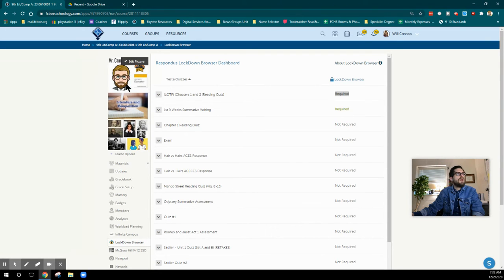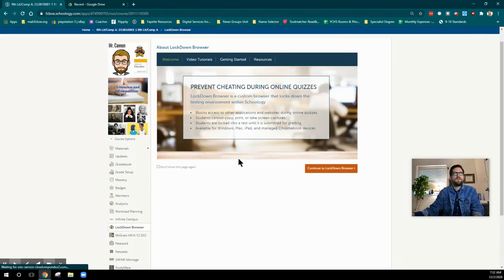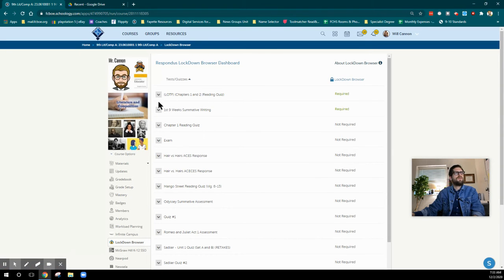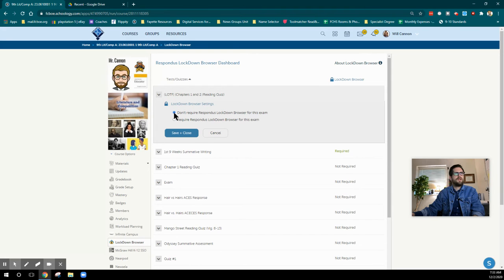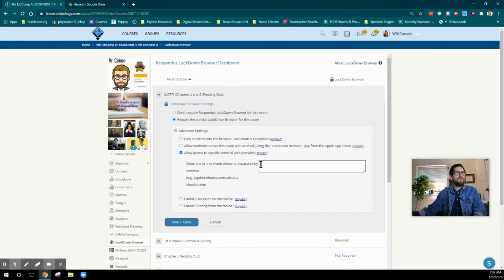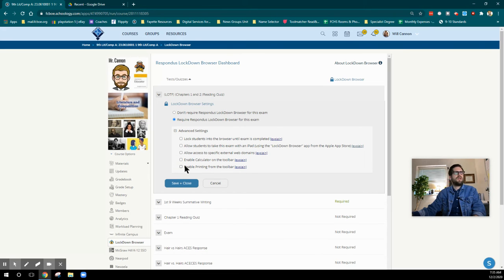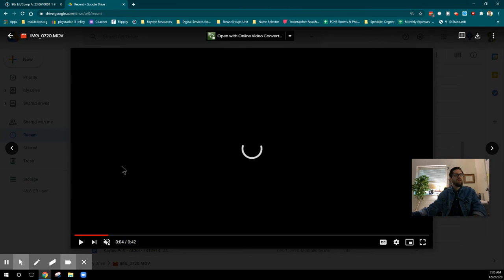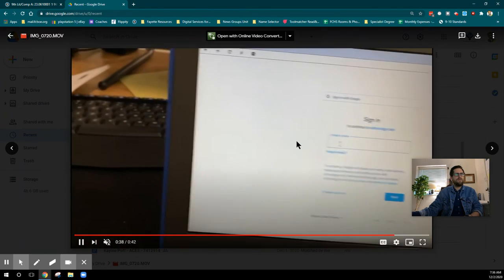Lockdown Browser Tutorial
Learn how to use Schoology's Lockdown Browser feature!